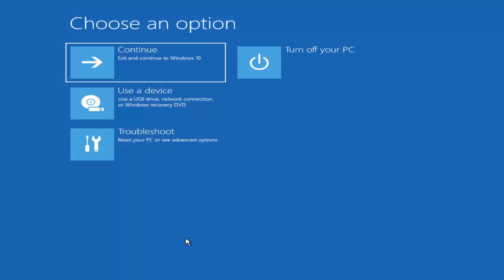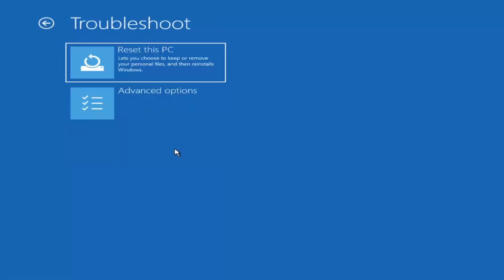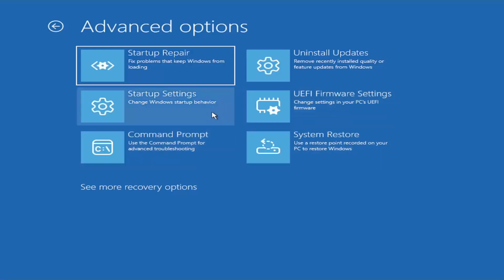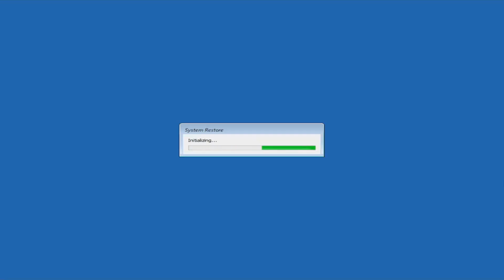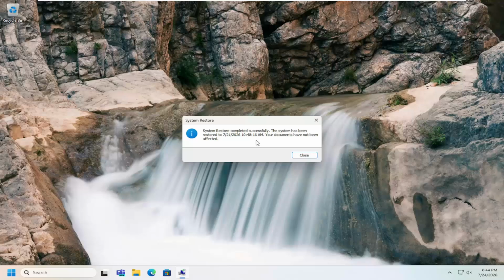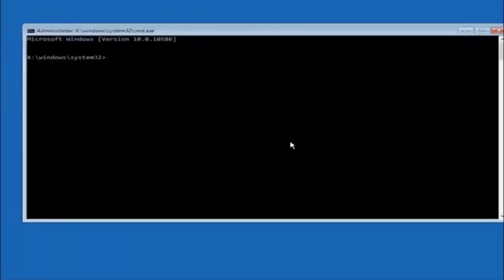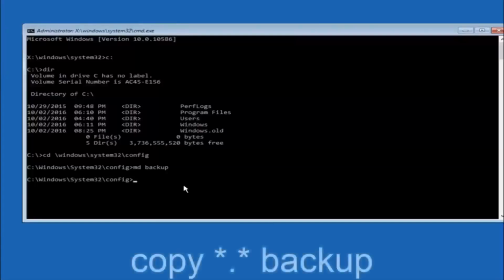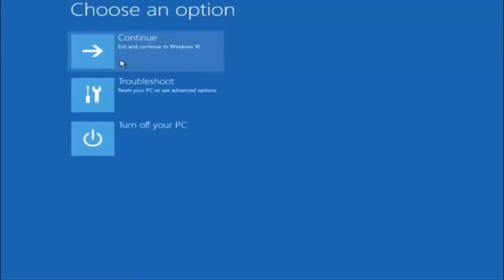How To Fix Blue Screen on MSI Creator Z17 HX Studio [Solution]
Blue Screen errors on the MSI Creator Z17 HX Studio can interrupt creative workflows, professional applications, and everyday computing by causing unexpected crashes and system instability. This tutorial focuses on the topic by discussing common factors related to Blue Screen issues and their impact on Windows performance. Whether the problem appears during content creation, demanding software usage, startup, or regular operation, this video provides valuable insights into understanding the issue. It is a useful resource for users searching for information about MSI Creator Z17 HX Studio Blue Screen errors and overall system reliability.

Issues addressed in this tutorial:
MSI Creator Z17 HX Studio Blue Screen
How To Fix Blue Screen on MSI Creator Z17 HX Studio

This tutorial provides an overview of Blue Screen problems that may affect the MSI Creator Z17 HX Studio without explaining the repair process or troubleshooting procedures. It explores the topic to help viewers better understand possible causes of unexpected crashes, operating system errors, and system performance concerns. The video is designed for users researching Windows stability issues and seeking reliable information about MSI Creator Z17 HX Studio laptops. By covering these common scenarios, viewers can gain a clearer understanding of Blue Screen errors and their effect on MSI Creator Z17 HX Studio performance.